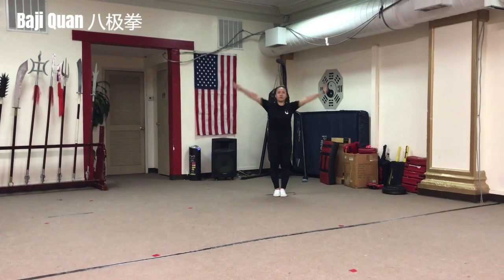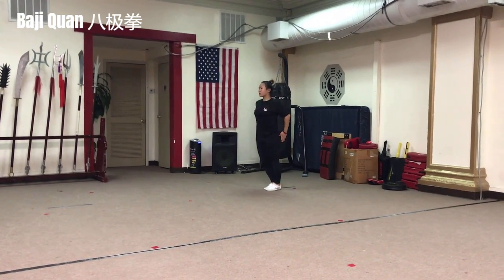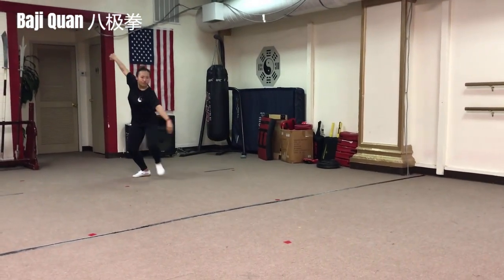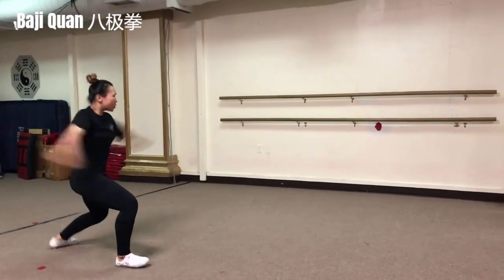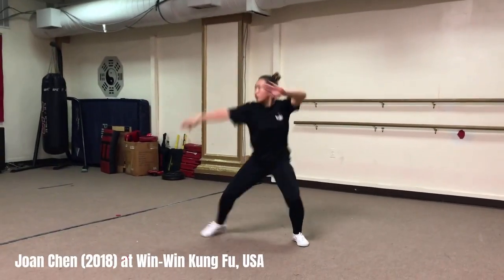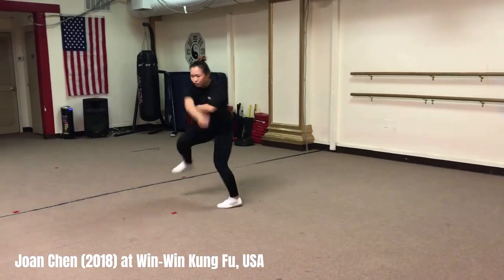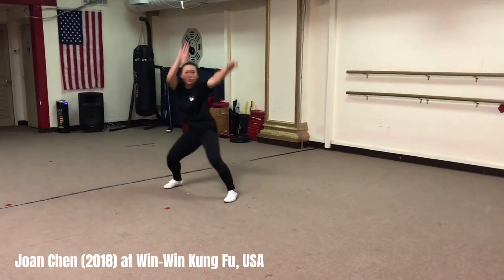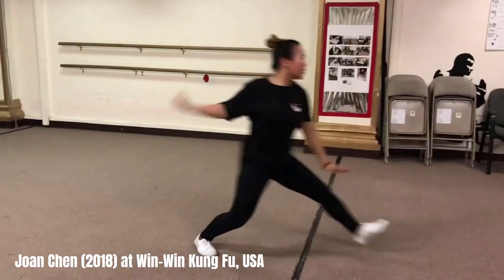Hebei Qing Country baji Quan bajiquan 河北青县八极拳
Hebei Qing Country Baji Quan is a traditional Chinese martial art that originated in Qing County, Hebei province. It is characterized by its emphasis on using softness to overcome hardness, and its versatile techniques that incorporate both internal and external training methods. Baji Quan combines techniques from various weapons, such as fists, swords, staffs, and spears. Its movements are both firm and flexible, with changes in rhythm, and it embodies both the internal and external aspects of martial arts. Baji Quan is one of the most representative styles of Chinese martial arts.

河北青县八极拳是中国武术中的一种传统拳法，起源于河北省青县。它的特点是注重以柔克刚、变化多端的技法，强调内外兼修，融合拳、剑、梃、枪等多种武器的技击方法。八极拳的动作刚柔相济，节奏变化灵活，既有内家拳的气贯长虚，又有外家拳的力贯四方，是中国武术中极具代表性的拳法之一。

Learn authentic Chinese martial arts from China trained masters